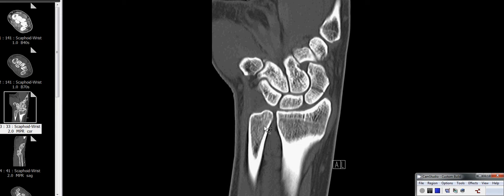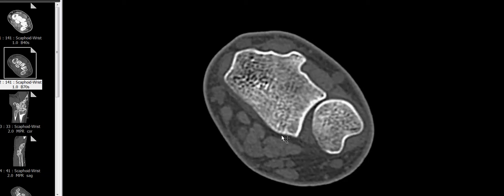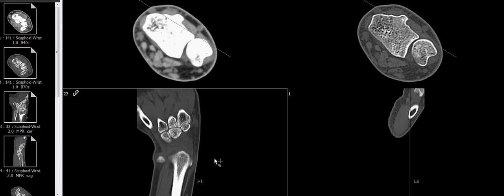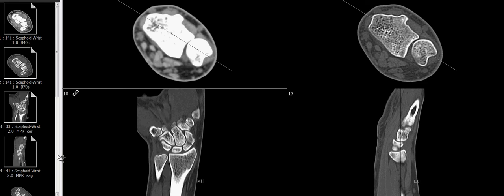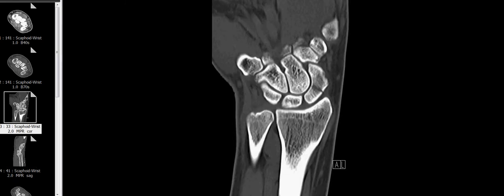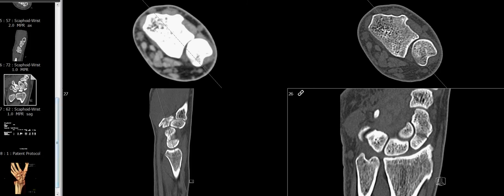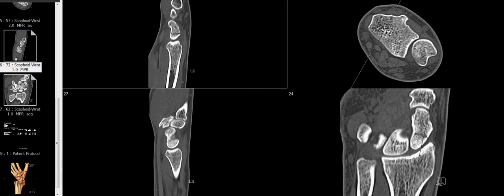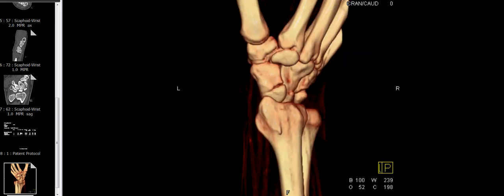GOOD wrist CT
Well done imaging planes for standard wrist as well as scaphoid series and 3D